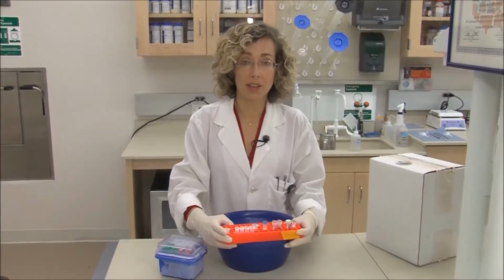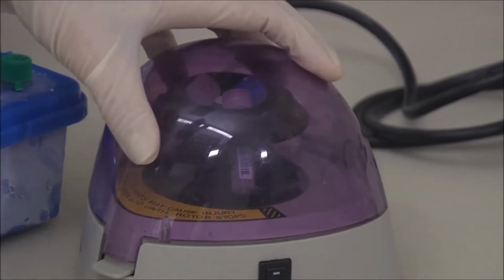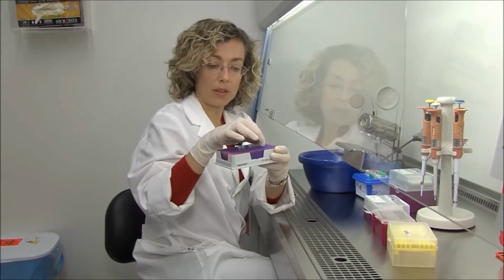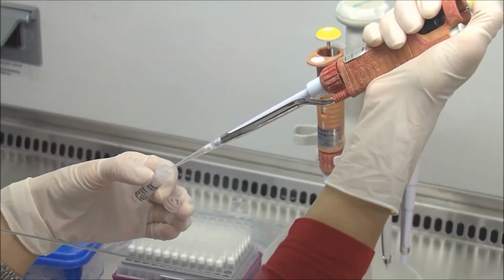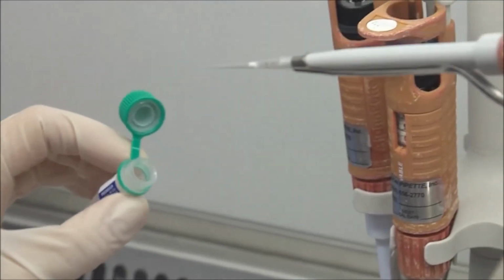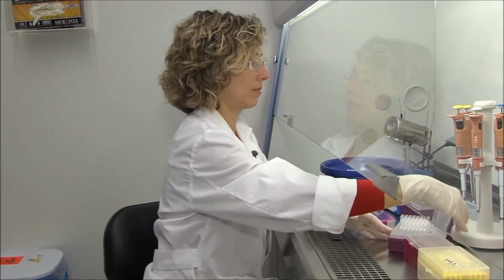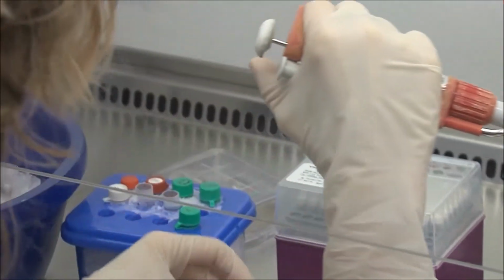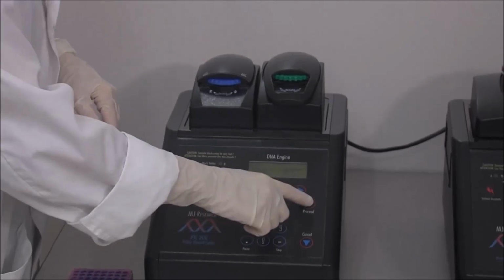Bài 1-PCR-Phần 3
Bài 1-PCR-Phần 3: Thao tác chuẩn bị phản ứng PCR